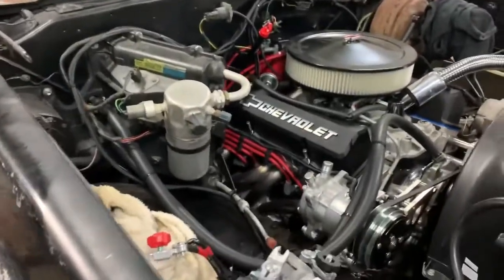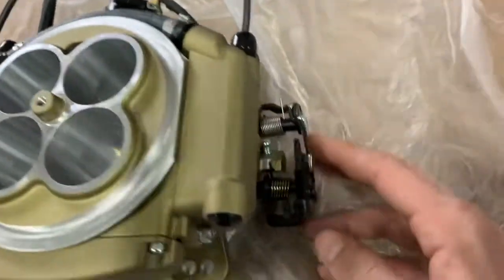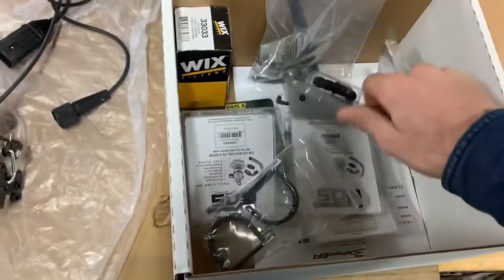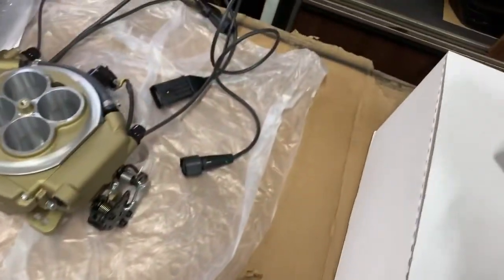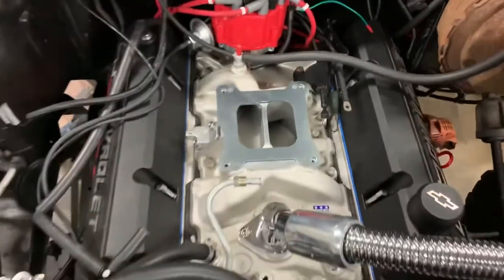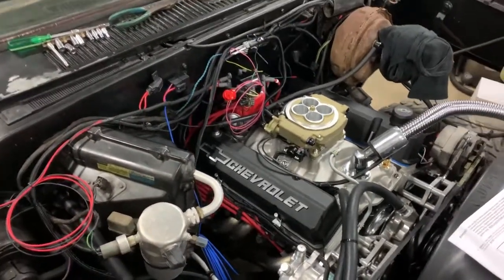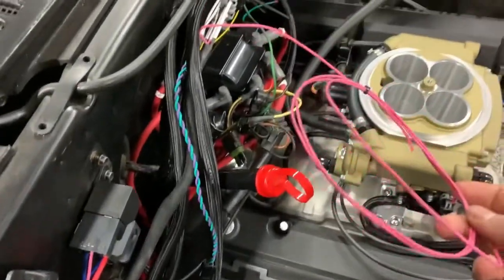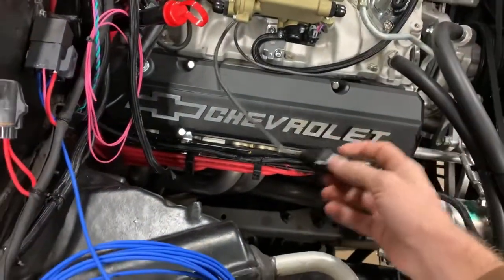Holley Sniper on Chevy Squarebody (pt. 1 of 3)